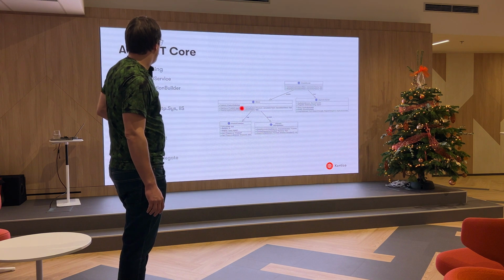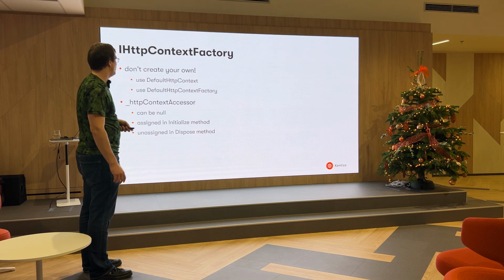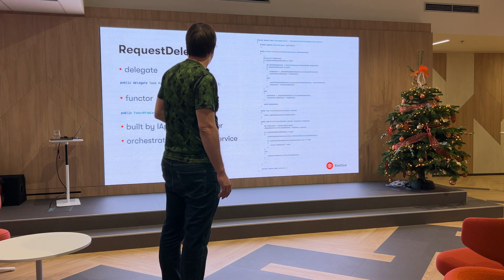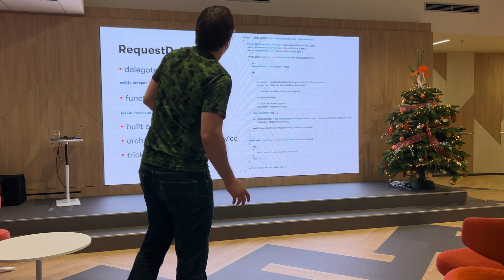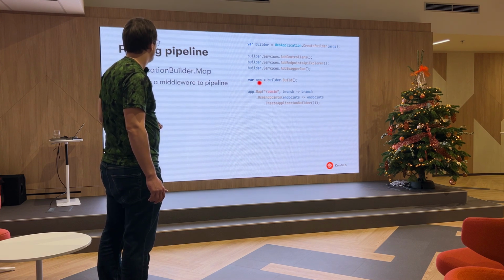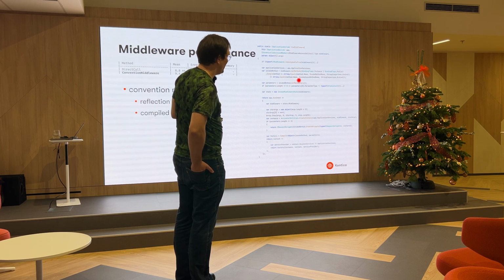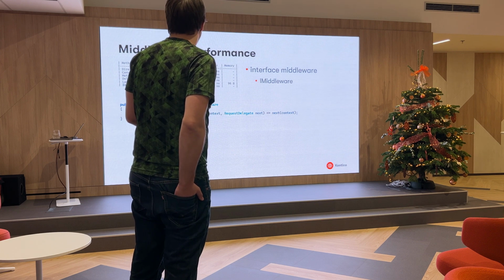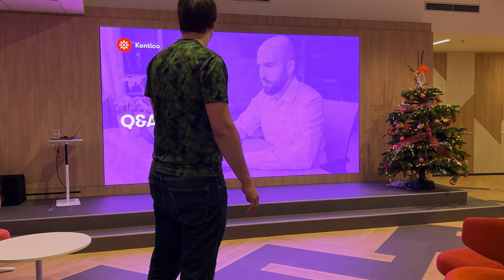Prague Dev Meetup #4: Kentico ASP.NET Core tricks and extension points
Přednáška našeho kolegy Jaroslava Růžičky, která vám odhalí vám tipy a triky z praxe.
Jarda pracoval v Microsoftu v týmu, který se zabýval low-level .NET knihovnou, jejíž části budete potkávat v budoucích verzích .NET (například DI pooling nebo request header parsing).
Přesvědčí vás, že když víte, kam sáhnout, naučíte ASP.NET Core i štěkat. Prakticky.